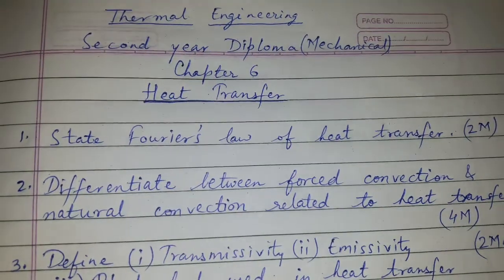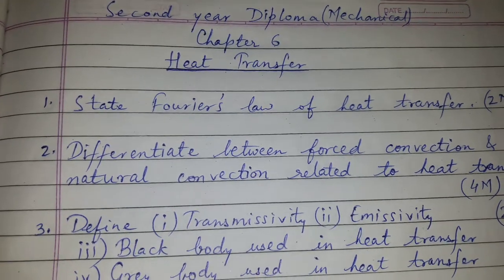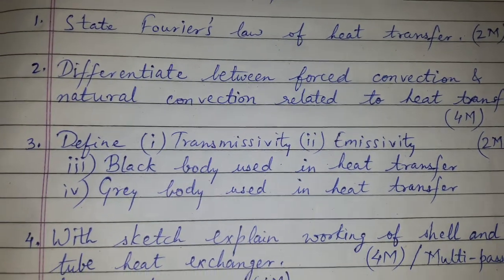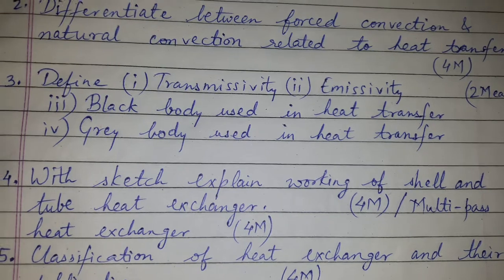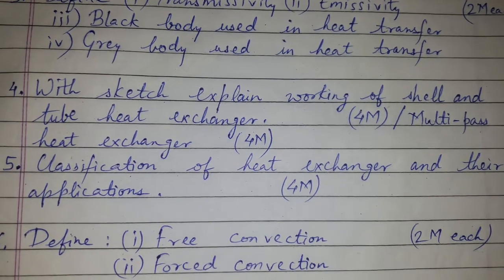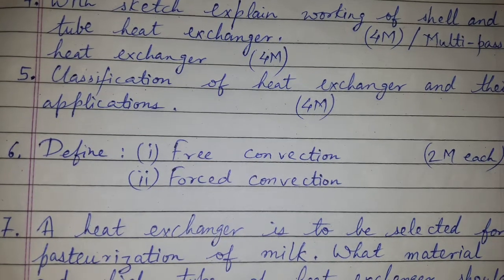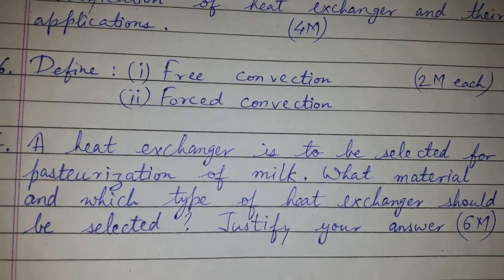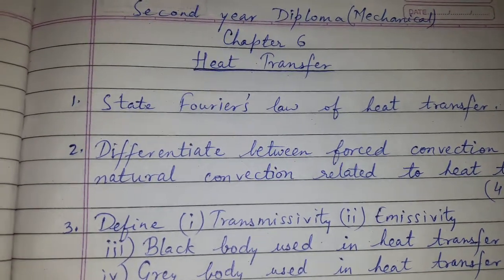2nd year Mechanical Diploma - Thermal Engg - Heat transfer - Question Bank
2nd year Mechanical Diploma - Thermal Engg - Heat transfer - Question Bank